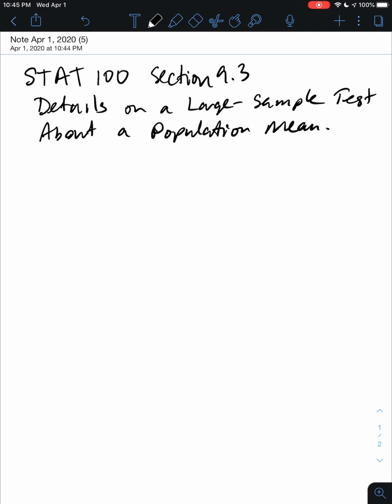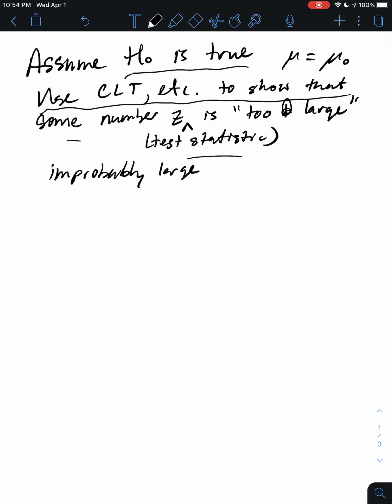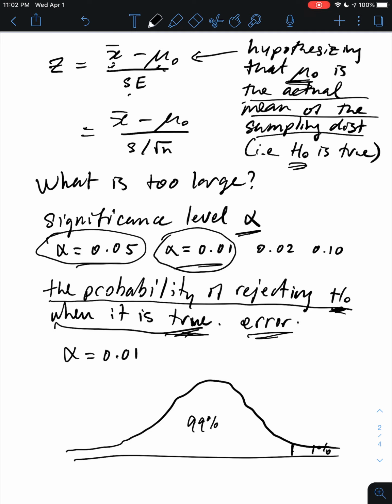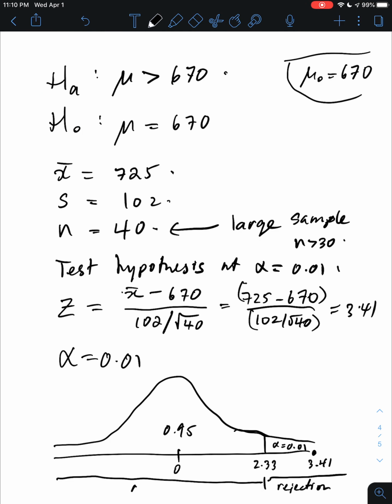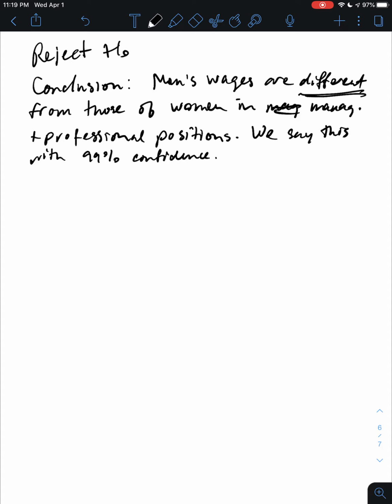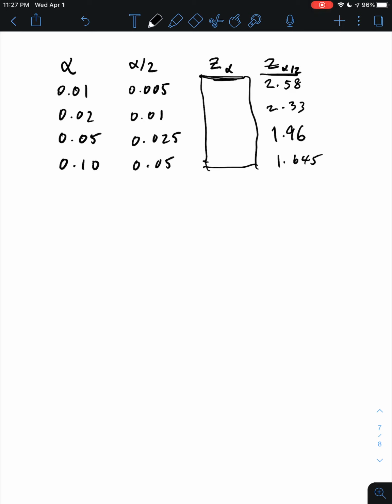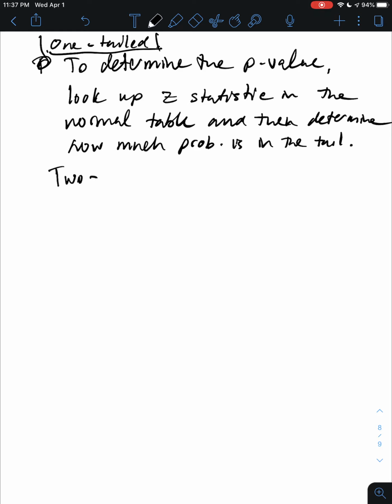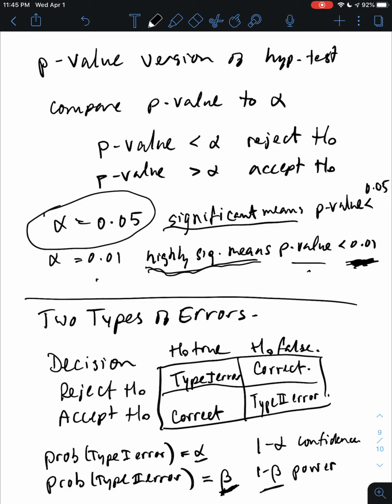STAT 100: 9.3